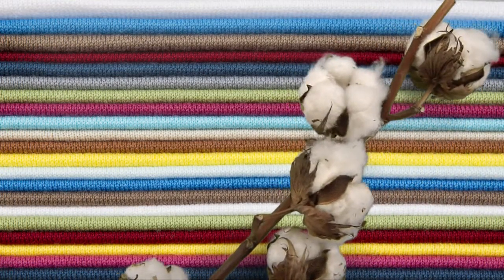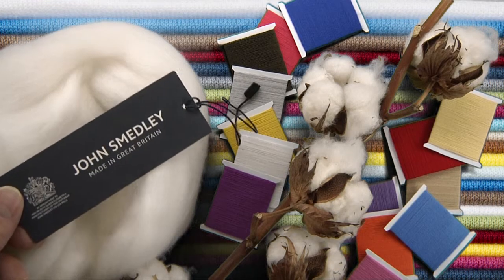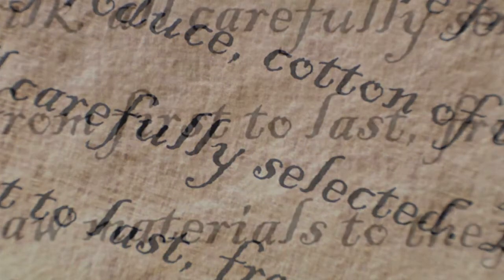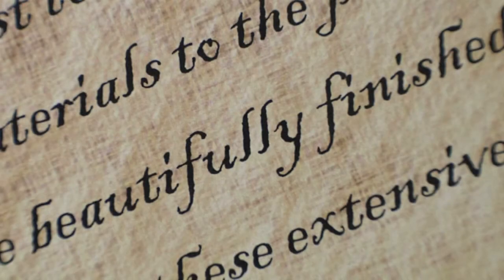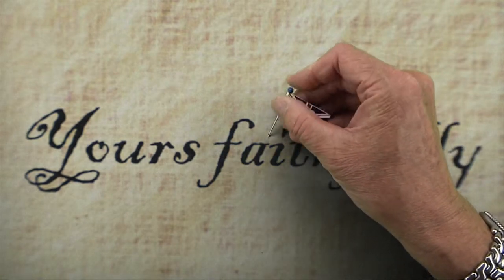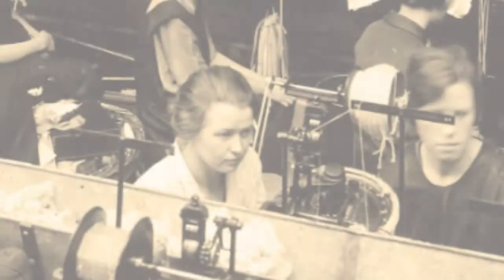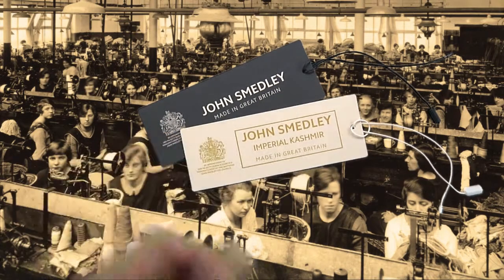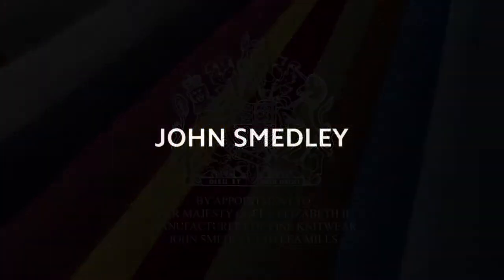We are John Smedley by Robert Duncan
John Smedley was awarded the Royal Warrant in January 2013 and its prestigious Royal appointment now sees us join over 200 Royal Warrant Holders at this unique event.
We commissioned cartoonist Robert Duncan to create this video specifically for the Coronation Festival 2013 which depicts the history and production story behind John Smedley.